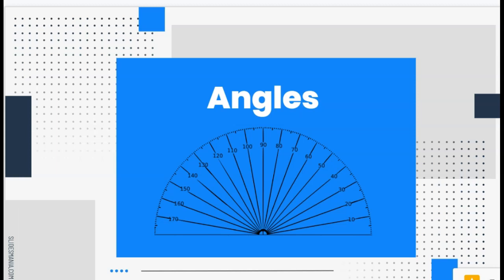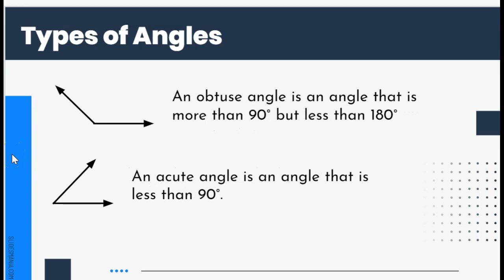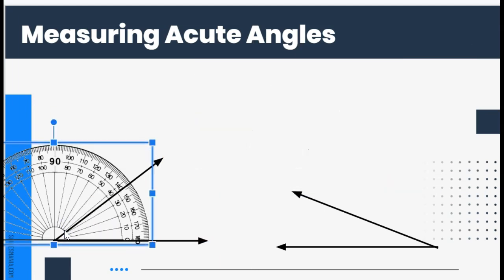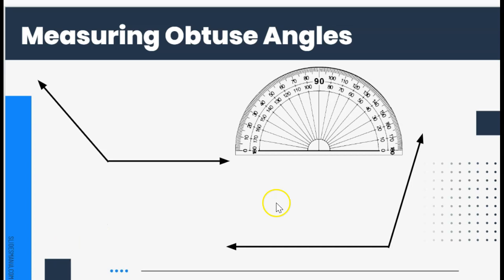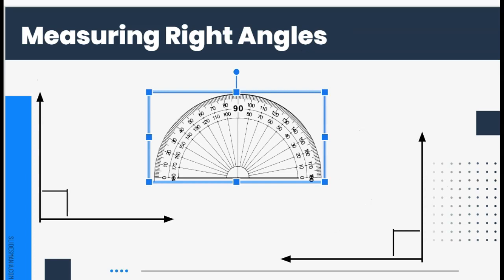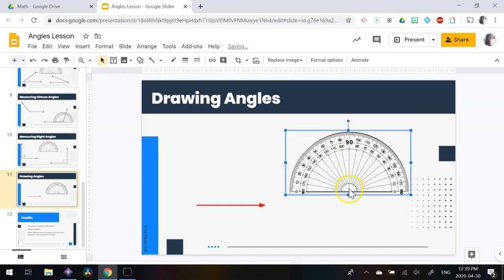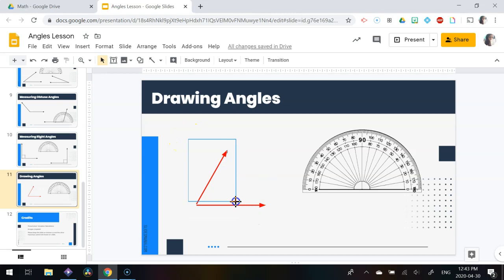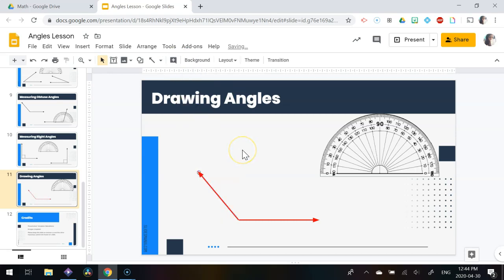Naming, Measuring, and Drawing Angles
Watch this video to learn how to identify different types of angles, how to measure angles, and how to draw angles.